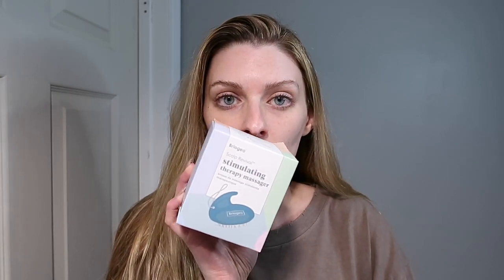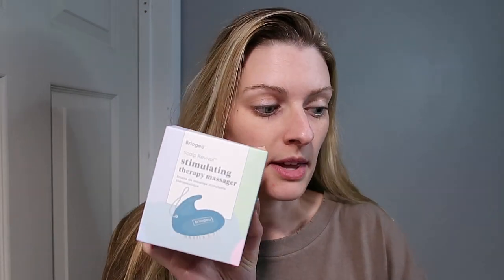SCALP MASSAGE | FOR HAIR GROWTH AND RELAXATION | BRIOGEO STIMULATING THERAPY SCALP MASSAGER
Hello Everyone,
Here is a quick video on the Briogeo stimulating therapy scalp massager that I just recently got for Christmas 2022. I do scalp massaging to stimulate hair growth and also just to relax and relieve tension. Enjoy

Xx Jess

SHOP MY POSHMARK CLOSET : JESSICA MCAFOOSE